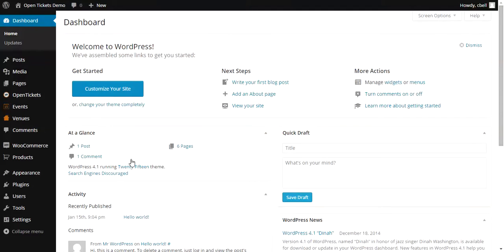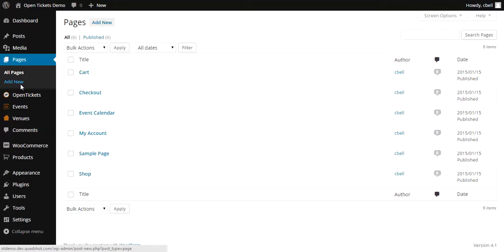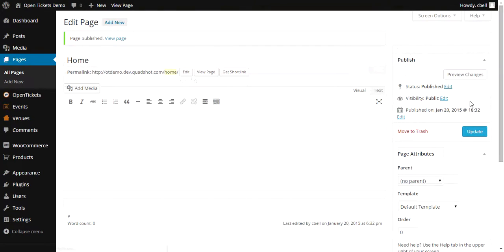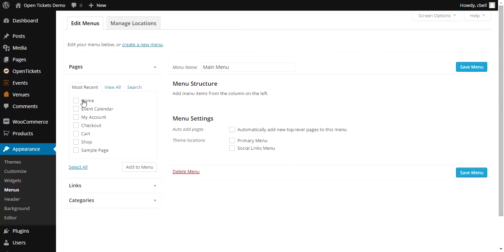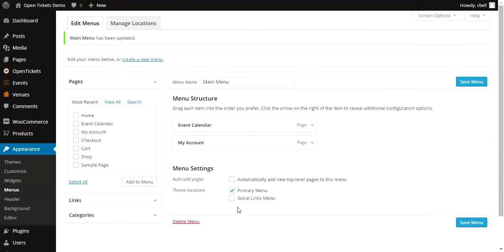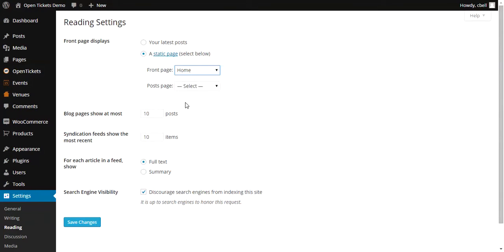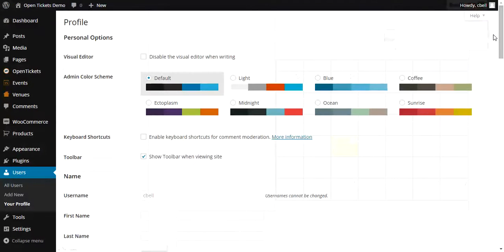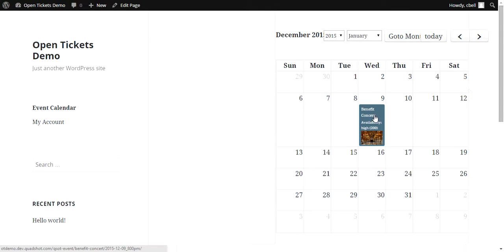OpenTickets - Community Edition - Publish Event Calendar